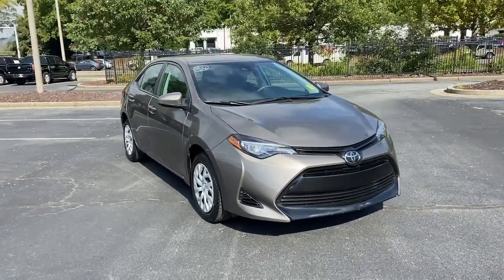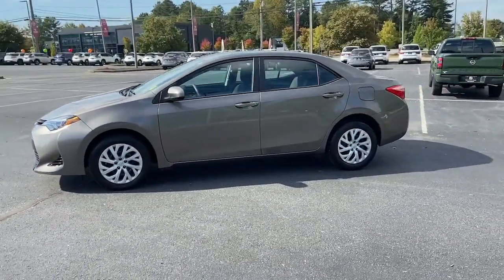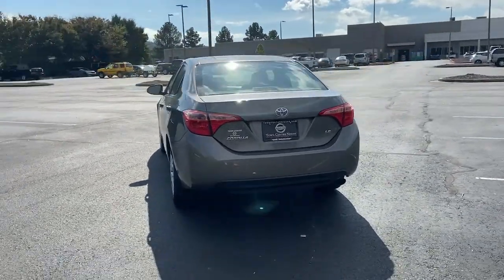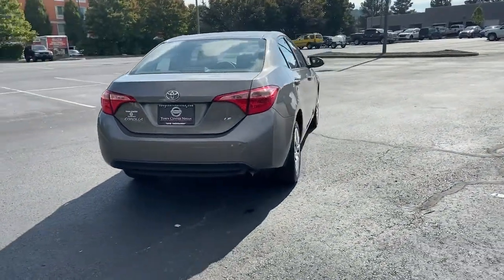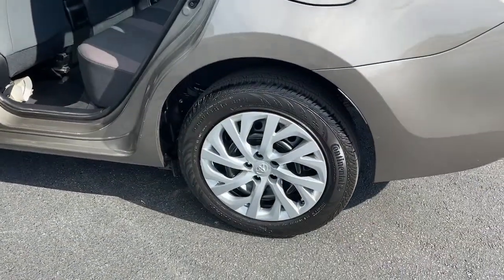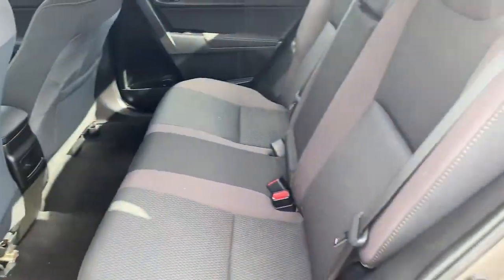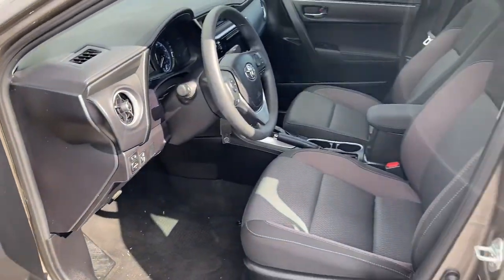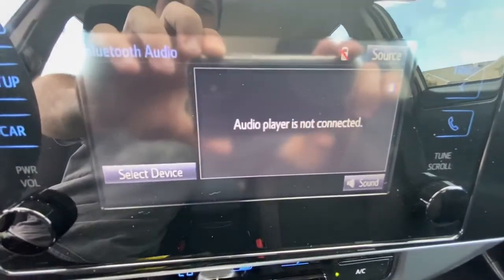2019 Toyota Corolla Kennesaw, Marietta, Smyrna, Woodstock, Atlanta, GA 210956B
Slate Metallic Used 2019 Toyota Corolla available in Kennesaw, Georgia at Town Center Nissan. Servicing the Marietta, Smyrna, Woodstock, Atlanta, GA area.

2310 Barrett Lakes Blvd NW

Recent Arrival! Odometer is 26297 miles below market average!brbrCARFAX One-Owner. Clean CARFAX.brbrGray 2019 Toyota Corolla LE FWD CVT 1.8L I4 DOHC Dual VVT-ibrbrbrCorolla LE, 4D Sedan, 1.8L I4 DOHC Dual VVT-i, CVT, FWD, Gray, ABS brakes, Active Cruise Control, Electronic Stability Control, Heated door mirrors, Illuminated entry, Low tire pressure warning, Remote keyless entry, Traction control.brbrWe are the only Nissan Dealer in Georgia to be awarded the Global Award of Excellence!!!brbrCome visit the #1 Nissan Volume Dealer from 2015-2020!!!